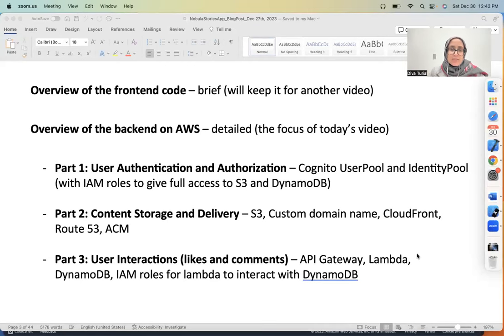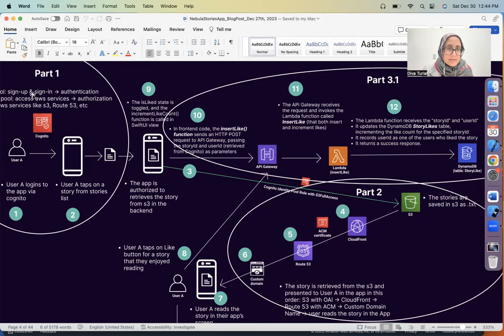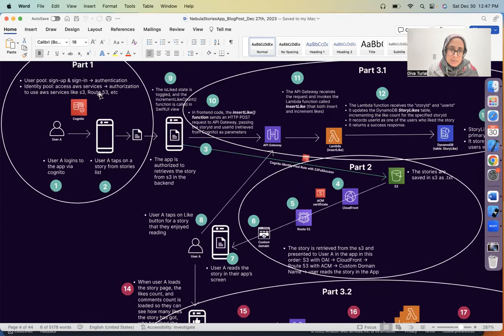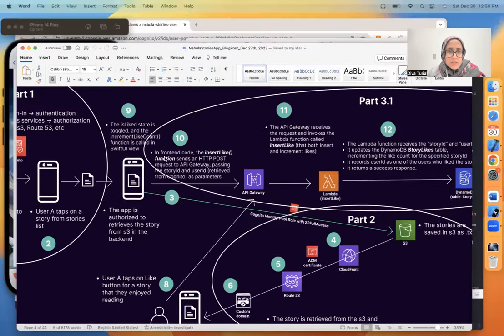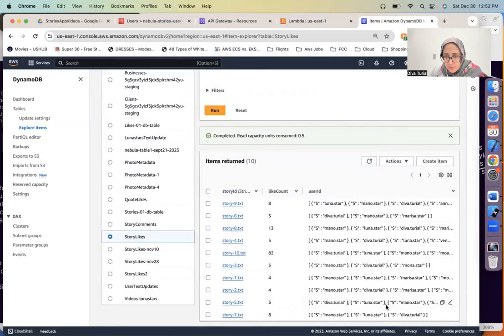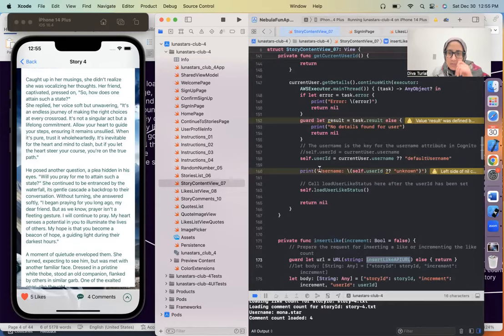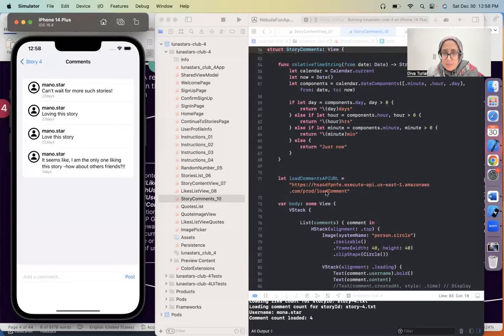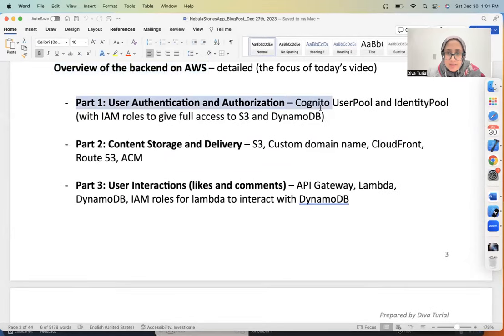AWS Cloud Project_StoriesApp Series (04): Back End Overview - Full Stack App on AWS & Swift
In this video I have covered the overview of backend of the app in an architectural diagram. It's part of the StoriesApp Series which takes you step by step of how I built this entire app on AWS and Swift using ChatGPT.

Look for more videos on StoriesApp Series playlist. If you have any questions, I am always happy to be of any service!